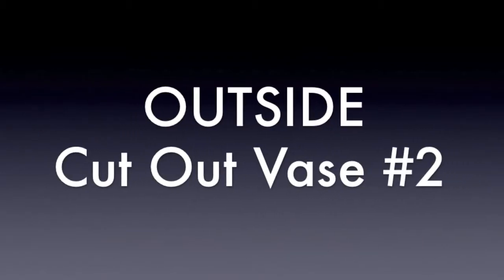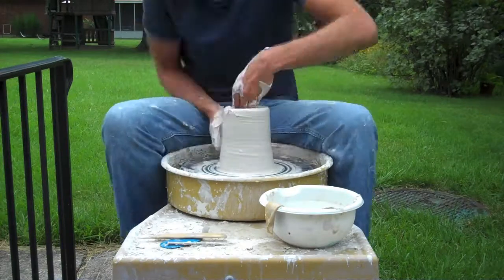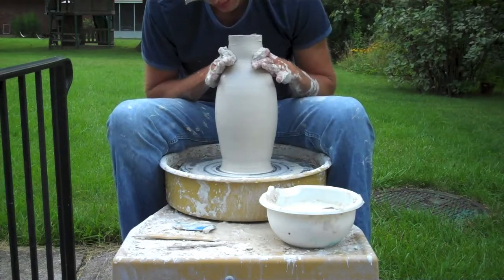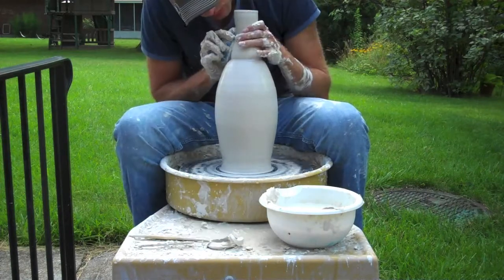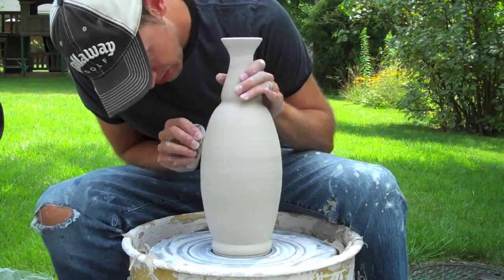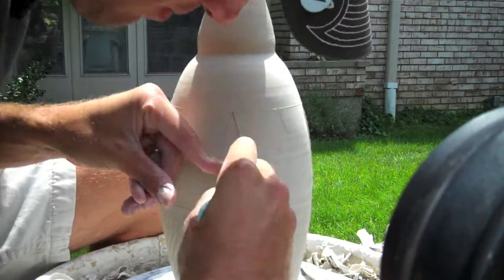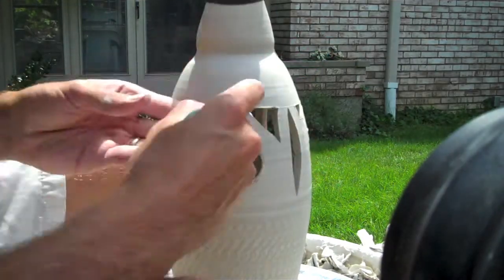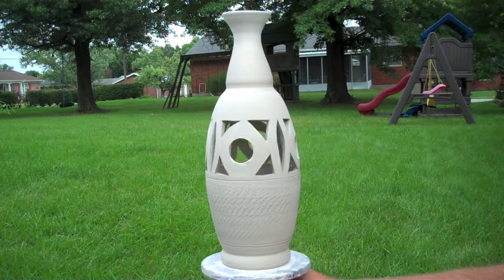OUTSIDE Cut Out Vase #2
More outside throwing. This time I make a tall, skinny, bowling pin shaped vase with a cool cut out design.